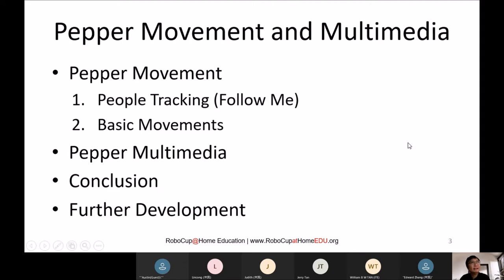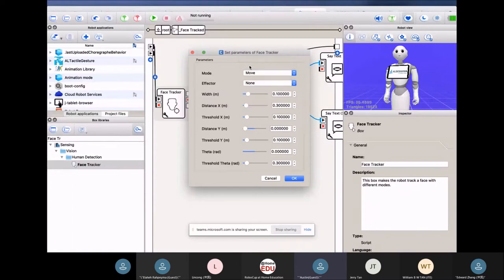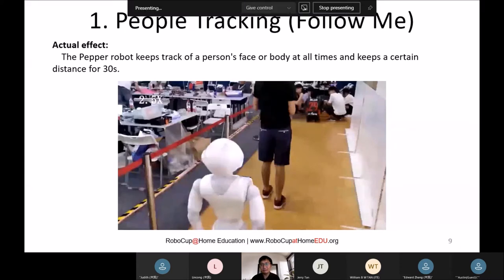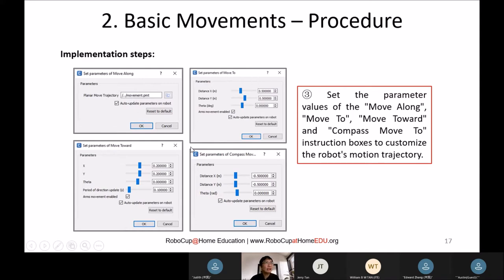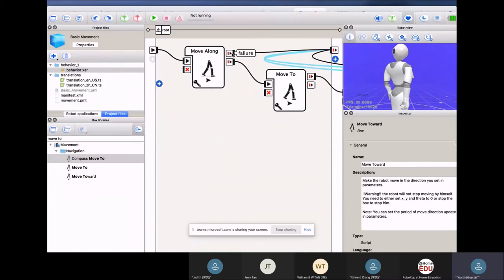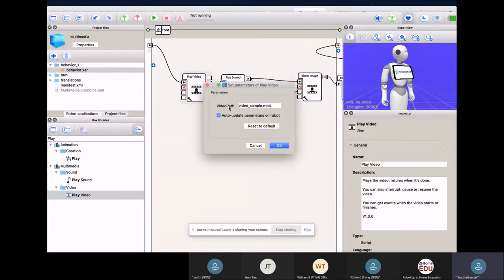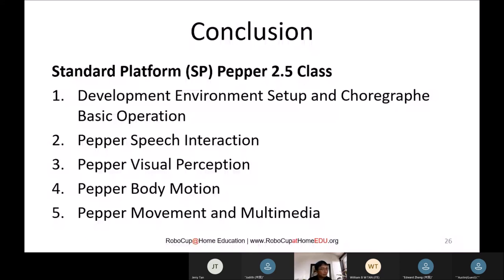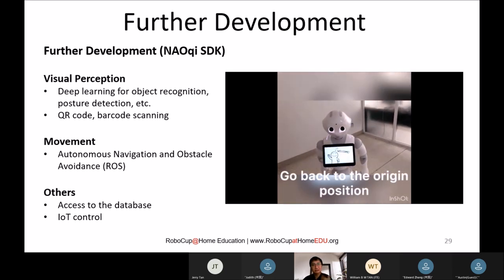5. Pepper Movement and Multimedia | Standard Platform (SP) Online Classroom 2021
Standard Platform (SP) Online Classroom

== 5. Pepper Movement and Multimedia ==
Speakers: Jeffrey Tan and SoftBank Robotics
Time: Apr 29, 2021 (Thu) 19:30 - 21:30 (GMT+8)